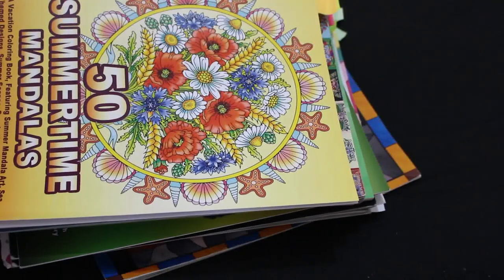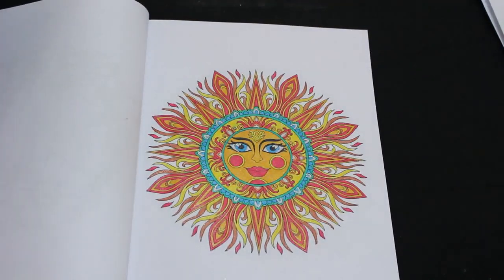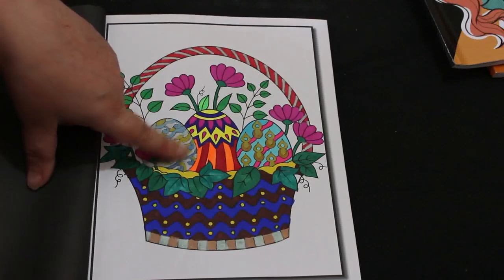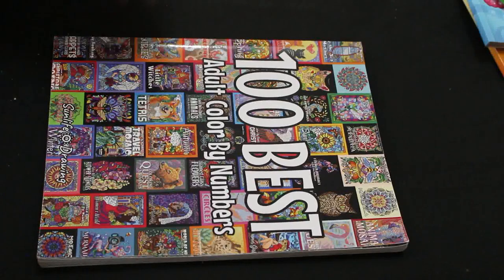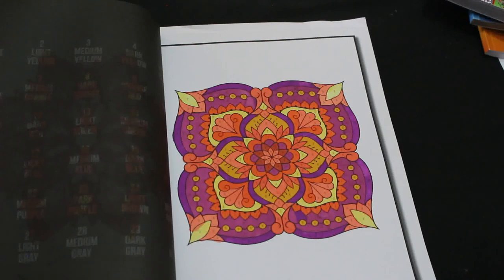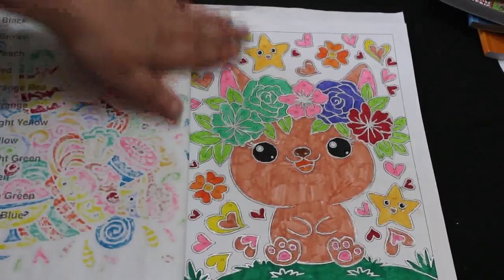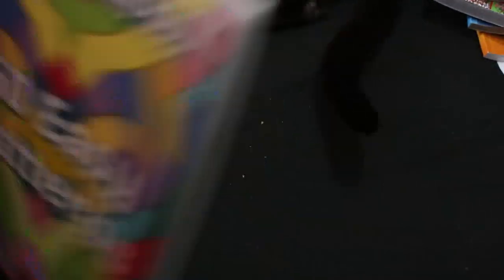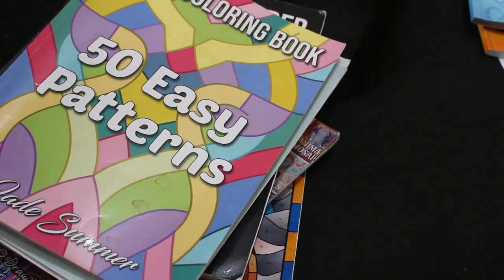Completed Pages April 2023